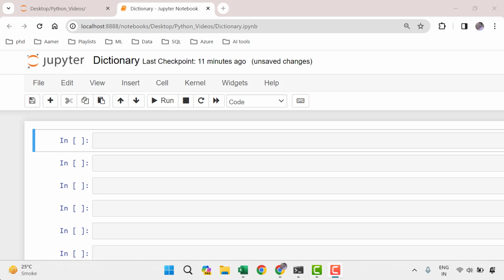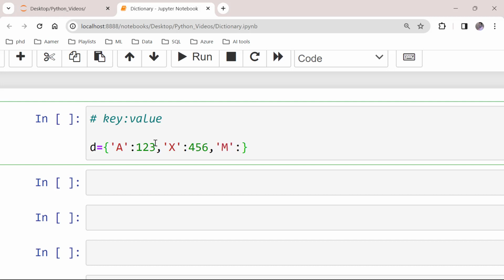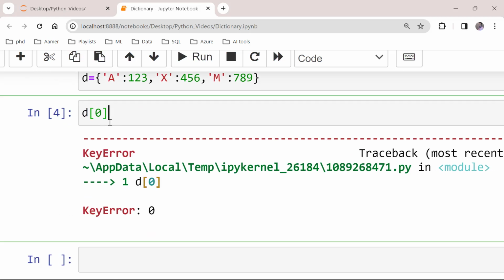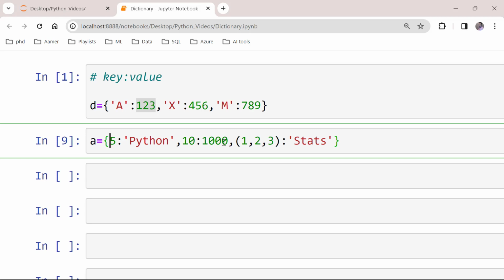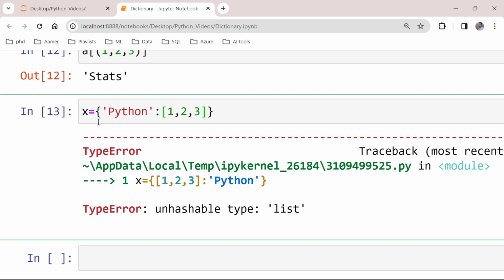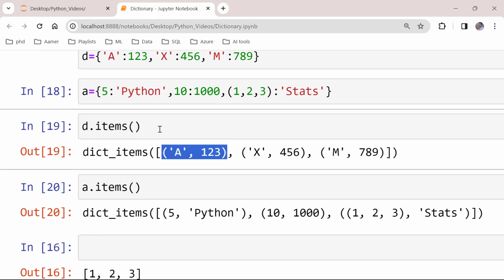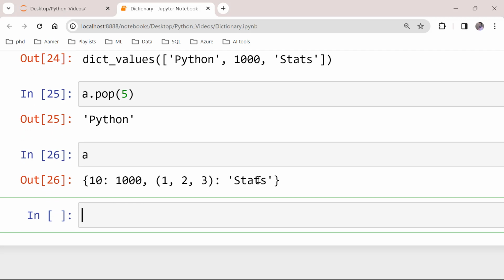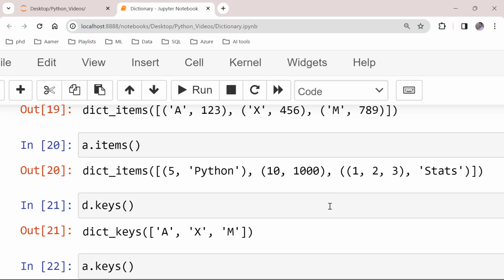#13. Dictionary Datatype in Python